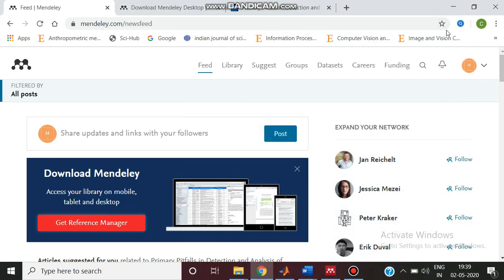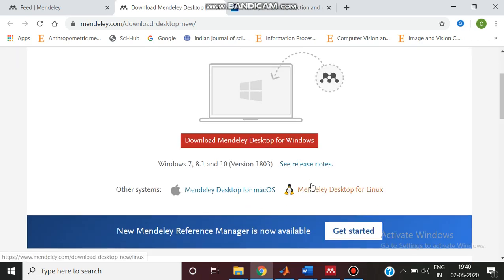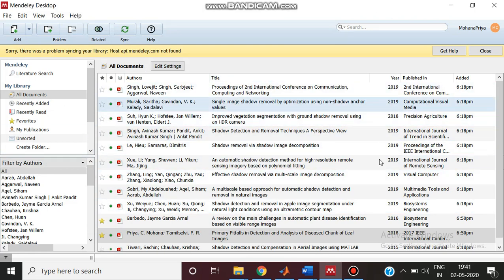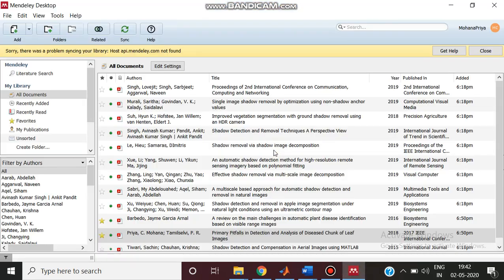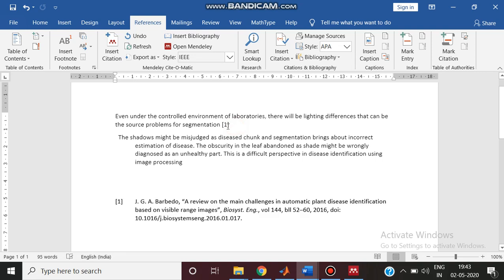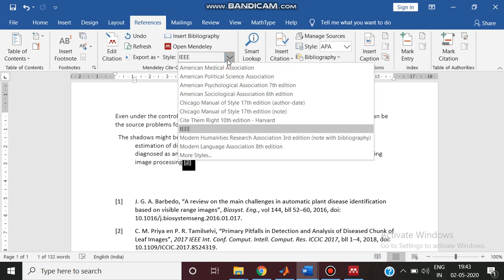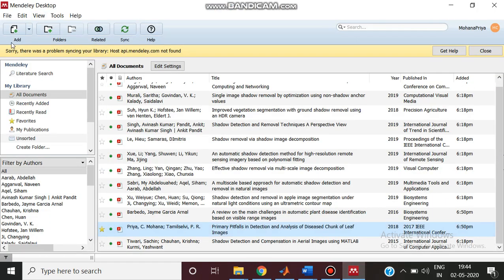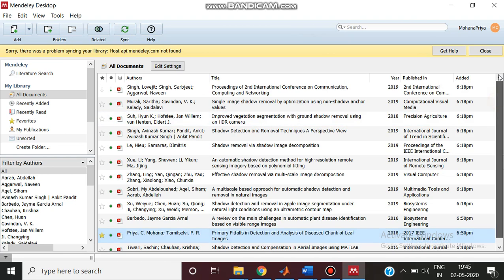How to manage Citations using Mendeley Reference Manager?....mendeley referencing in word.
Tips for easy Citations .